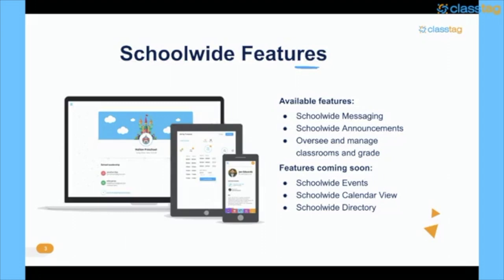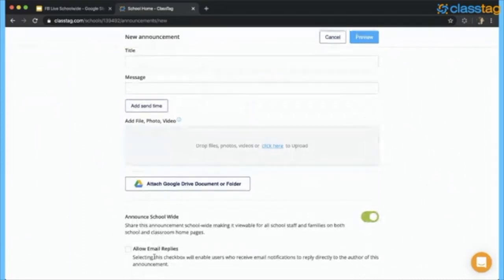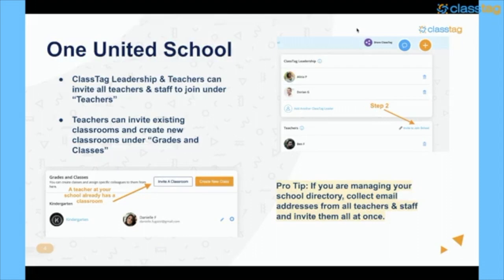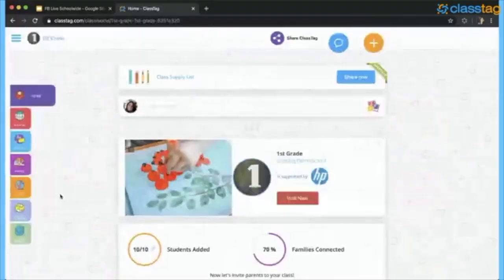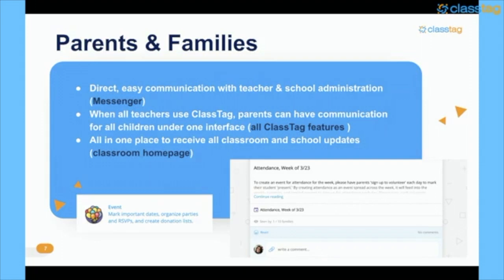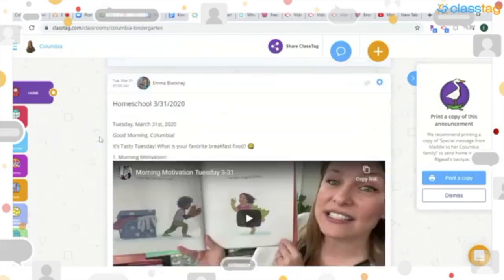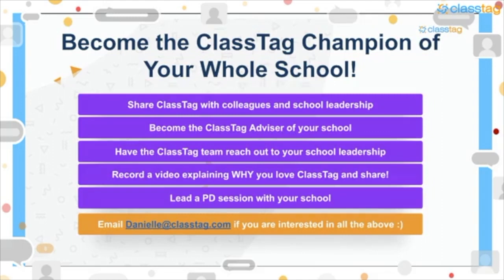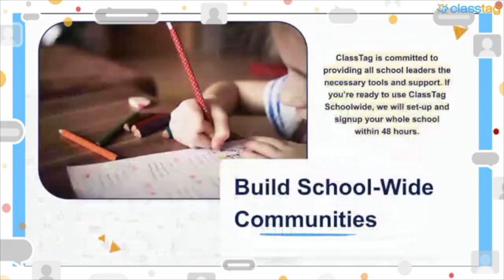Connecting Schoolwide During Remote Learning